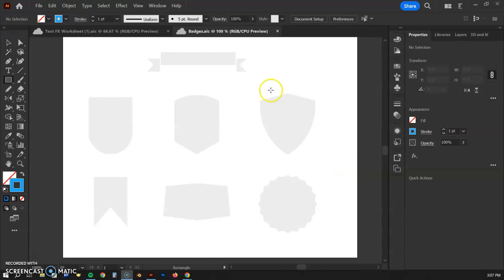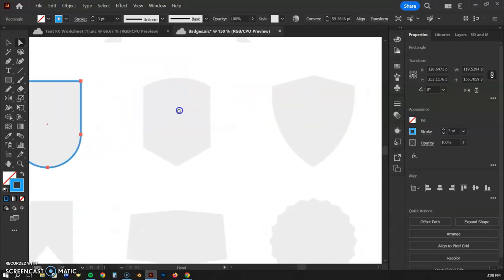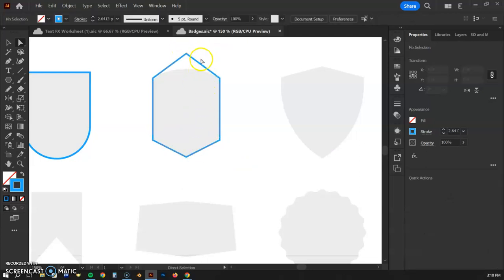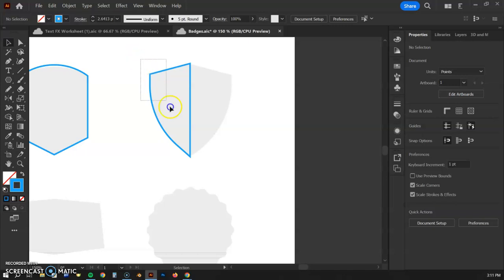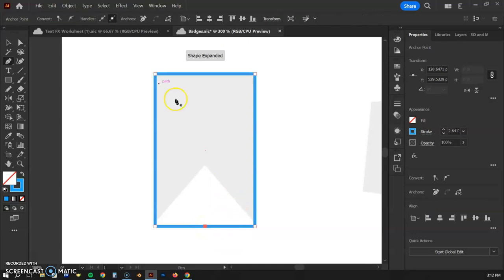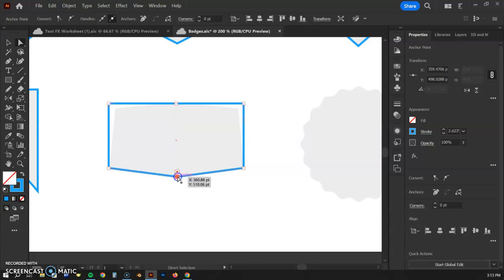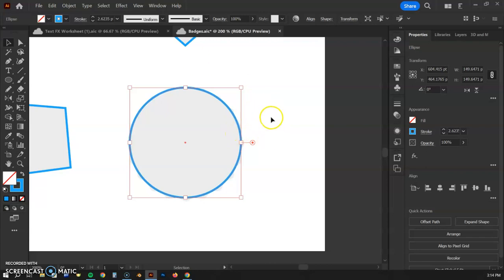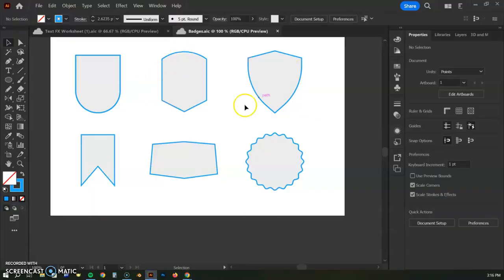Badge Shapes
Use this video as a starting point to create 6 basic badge shapes in Adobe Illustrator.